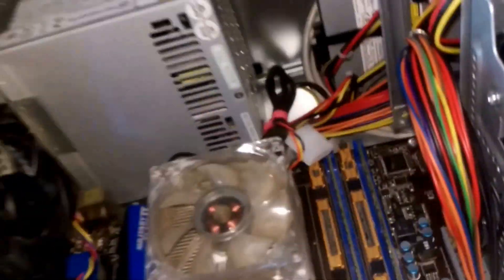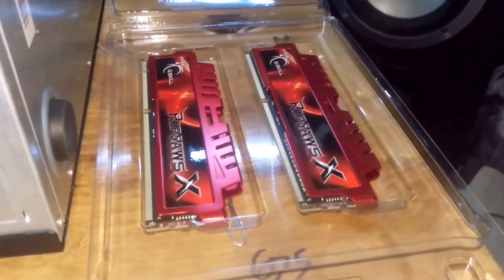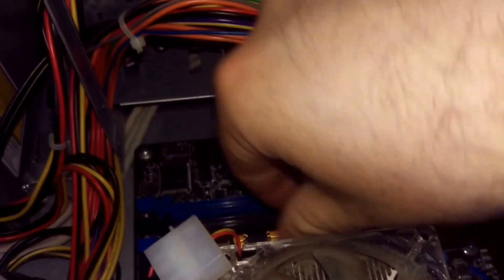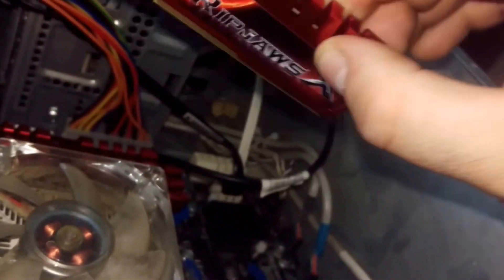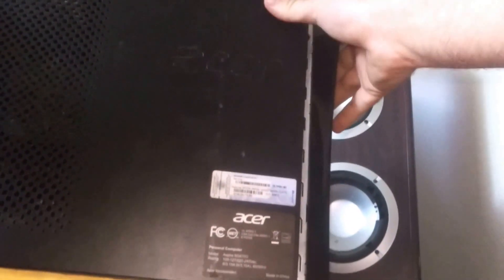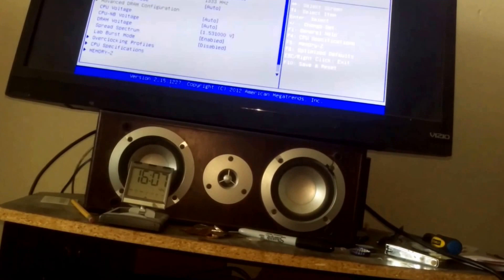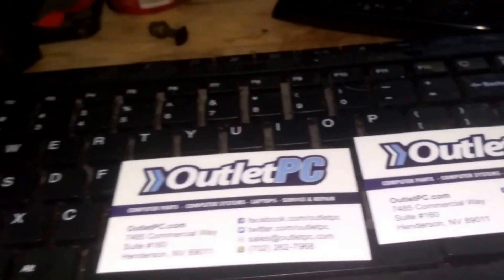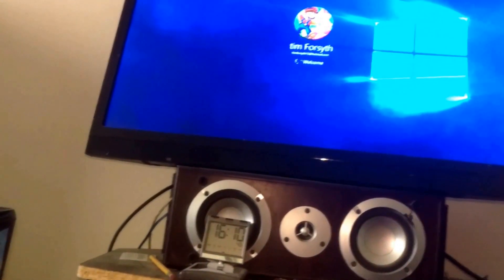G.Skill Ripjaws X Series "Unboxing" and Installing in My Computer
It is time to upgrade my Acer even further with 16GB of ram at 1600MHz